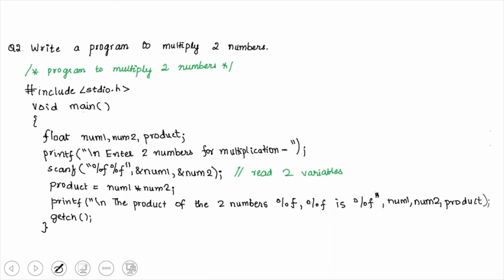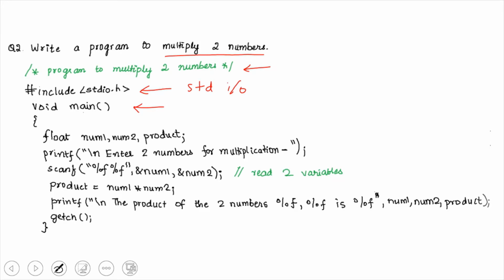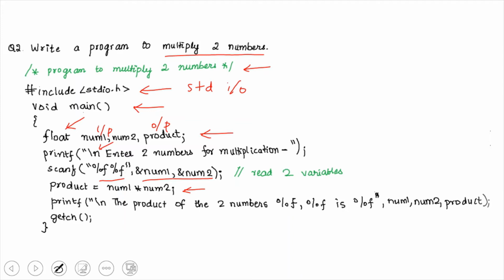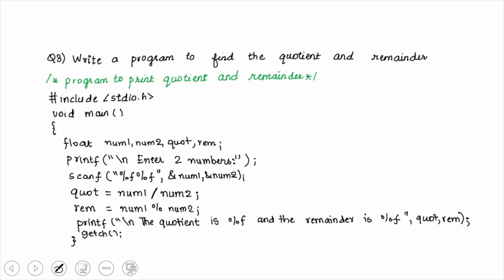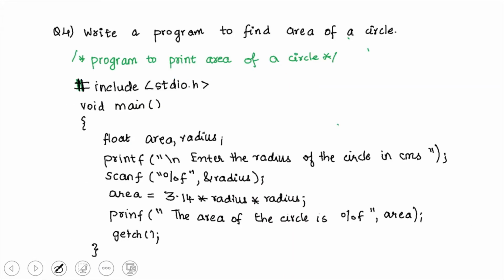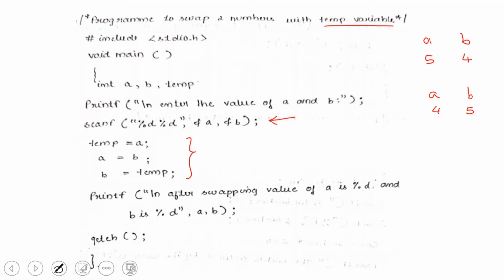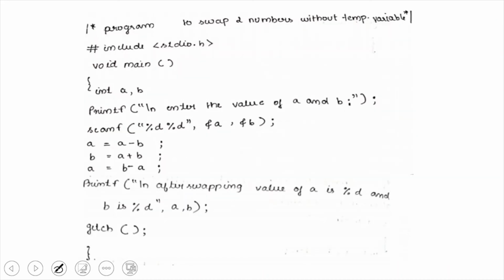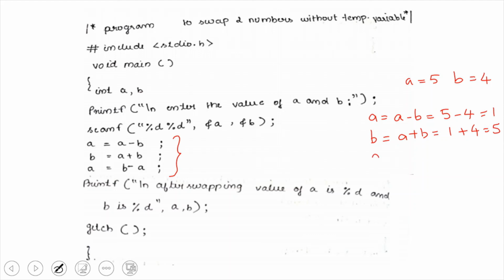SIMPLE C PROGRAMS - MULTIPLICATION, SWAPPING, CALCULATING AREA - MODULE 2 - KTU - PROGRAMMING IN C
THE FOLLOWING PROGRAMS ARE DISCUSSED

1) MULTIPLICATION OF 2 NUMBERS
2) DIVISION - TO FIND QUOTIENT AND REMAINDER
3) SWAPPING WITHOUT TEMPORARY VARIABLE
4) SWAPPING WITH TEMPORARY VARIABLE
5) CALCULATING  AREA OF CIRCLE